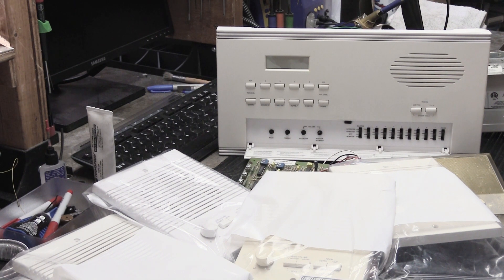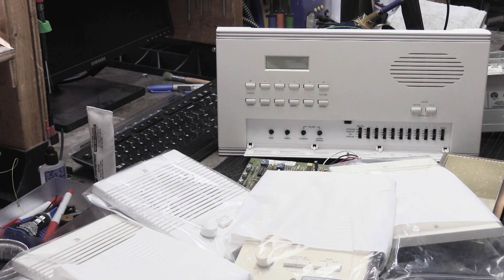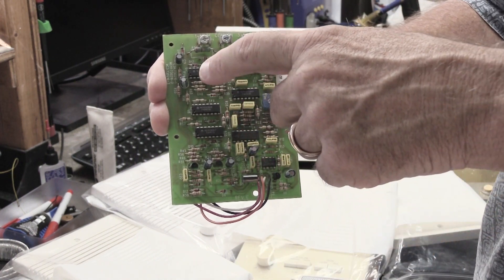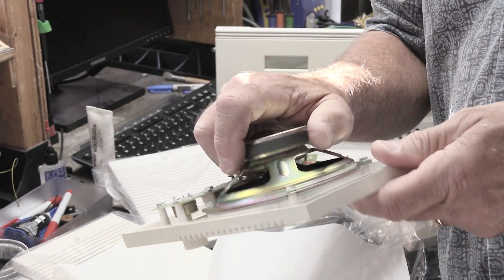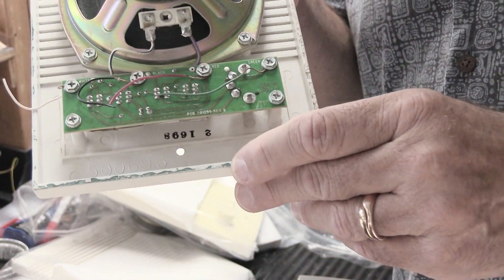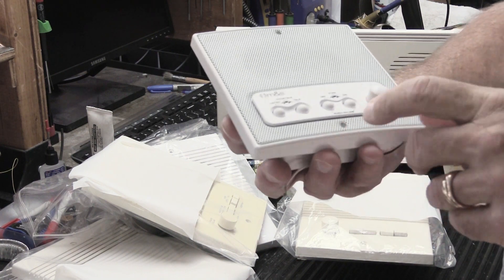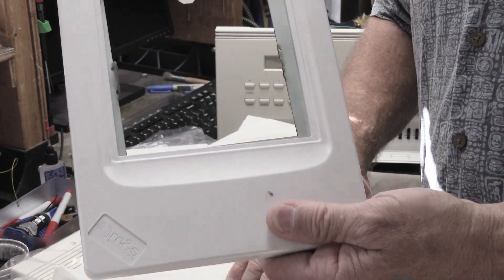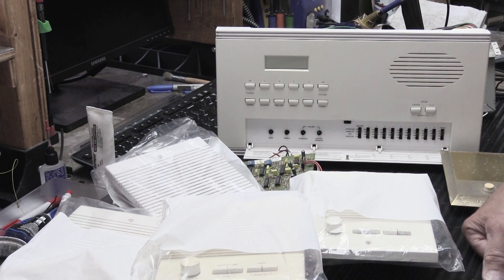Mail Call #20 "Tip-Toeing into the Dark Side"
As we work towards being able to confidently work on M&S ~ Music & Sound Intercom Equipment, it's necessary to acquire examples of the different Models.  These are "educational" units - if they're broken that's great - because it gives us a chance  to learn what fails and how to fix them.

In this Mail Call I review a MC602 System and a viewer sent in.